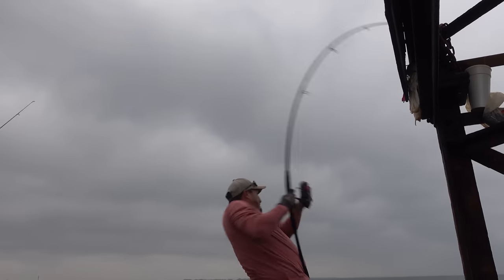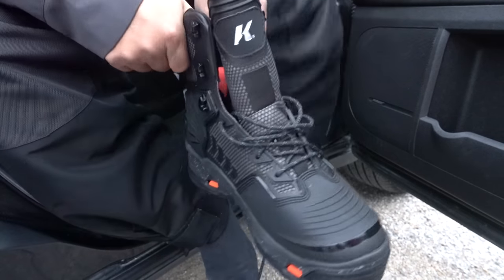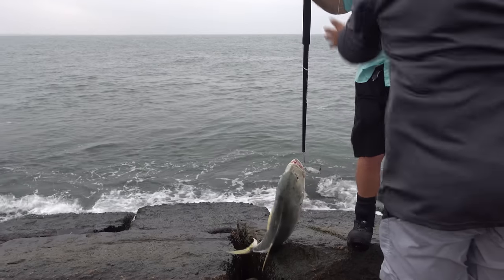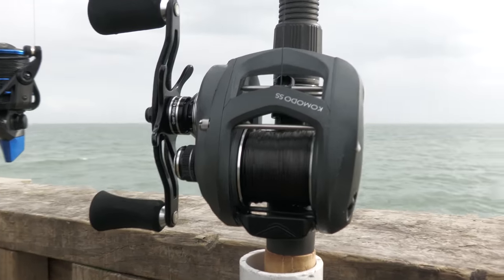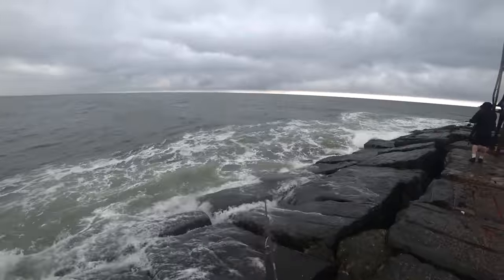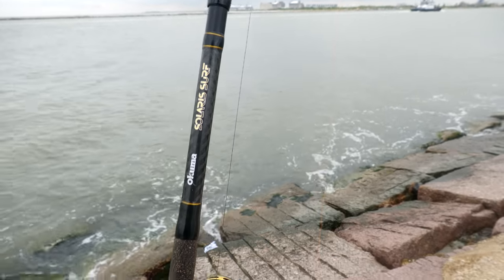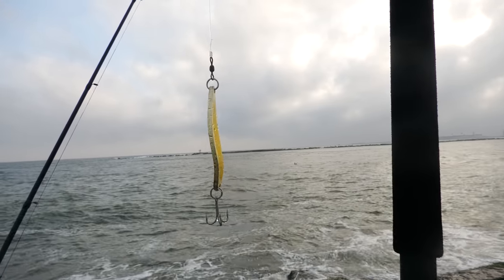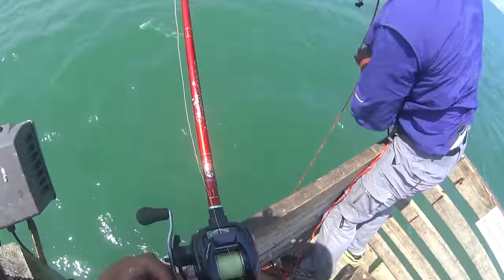Jetty Fishing Crevalle Jack MASTERCLASS - Fishing Rods, Reels, Lures, Weather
This is my jetty fishing for crevalle jack masterclass! We will talk about fishing rods, fishing reels, fishing lures, everything.